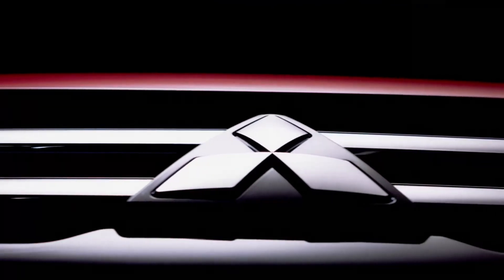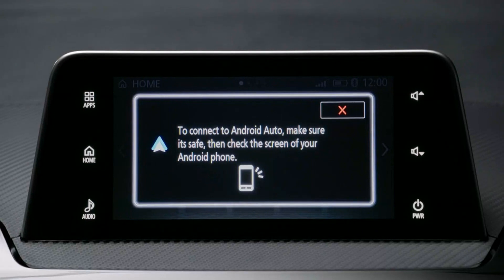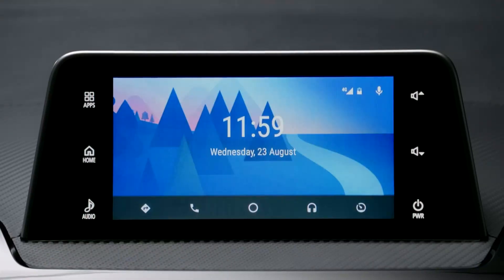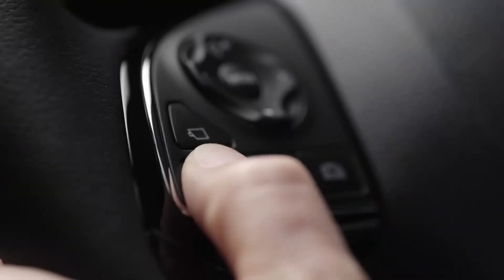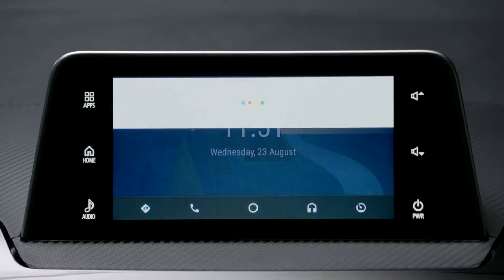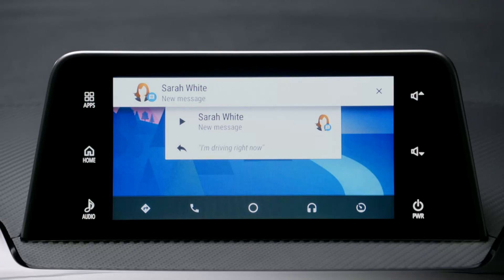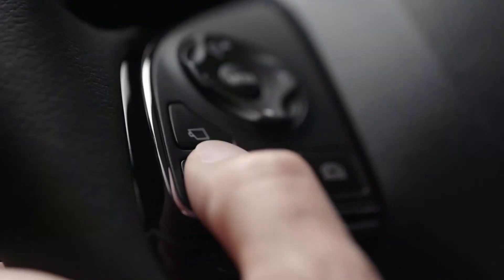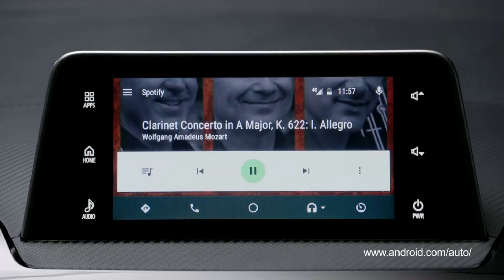2018 Mitsubishi Eclipse Cross - Smartphone Link Display Audio (SDA) - Android Auto App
Engine - 1.5-litre (1,499 cc), 4-cylinder turbo petrol
Max output - 163 PS at 5,500 rpm
Max torque - 250 Nm at 1,800-4,500 rpm
Transmission - 6-speed manual, FWD / Continuously Variable (CVT), AWD
0-100 km/h (CVT) - 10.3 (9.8) seconds
Top speed (CVT) - 205 (200) km/h
Fuel consumption - 6.6 (7.0) l/100km urban/extra-urban/combined

Engine - 2.2-litre (2,268 cc), 4-cylinder turbo diesel
Max output - 150 PS at 3,750 rpm